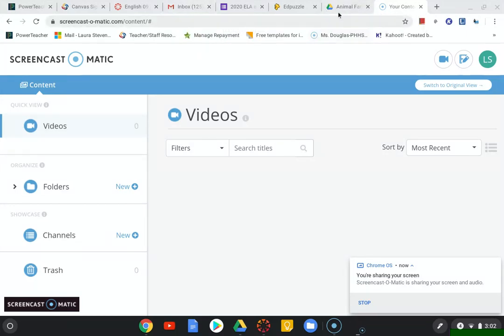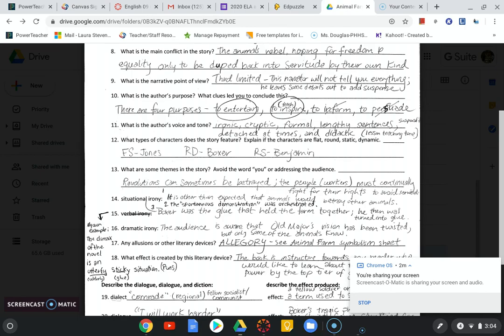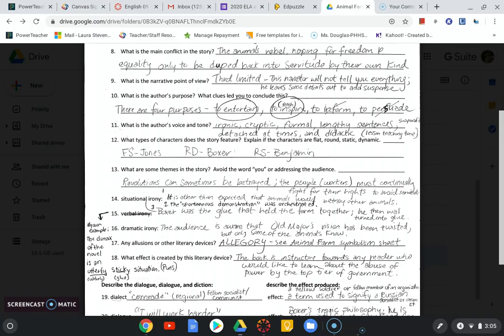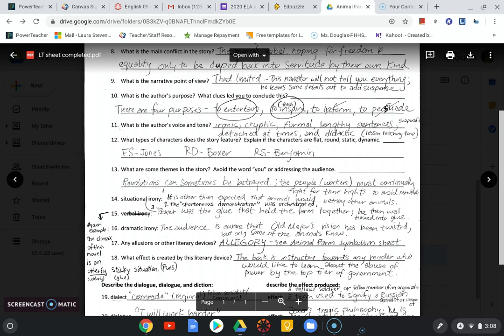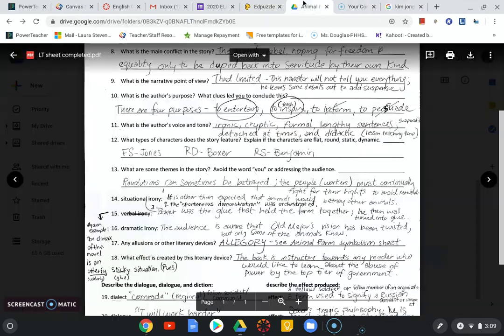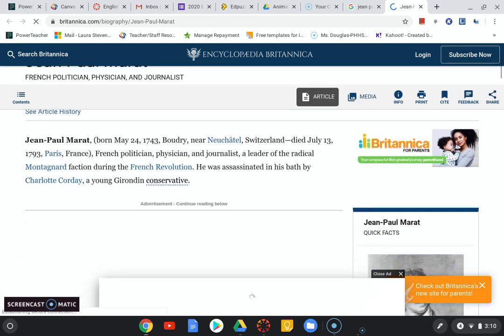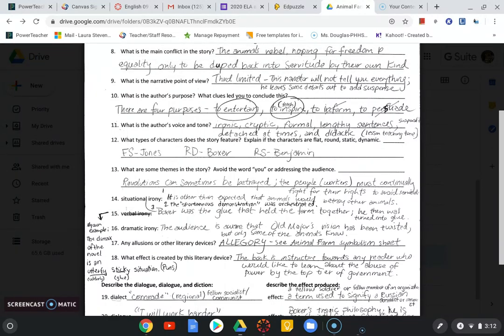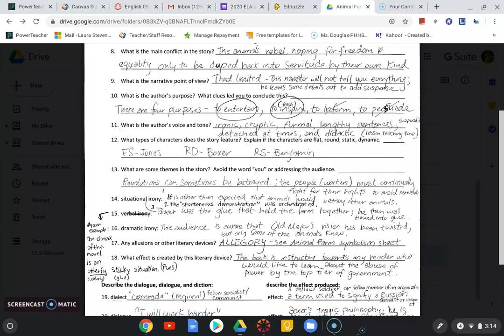LT sheet part II Animal Farm